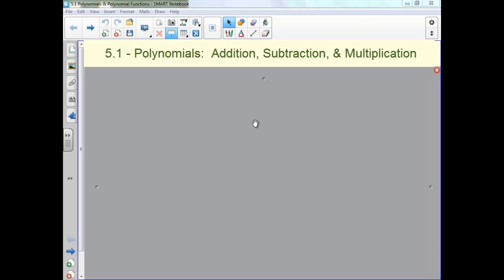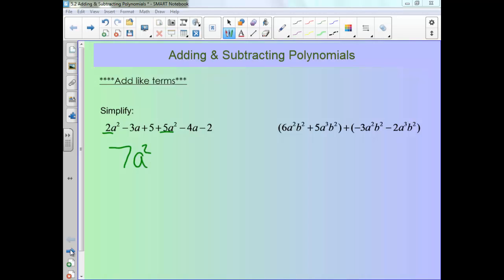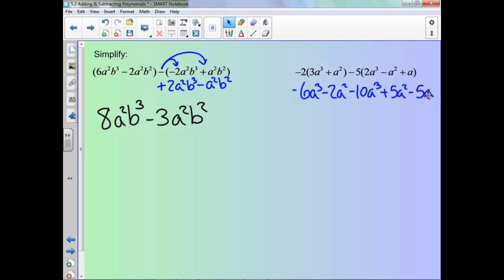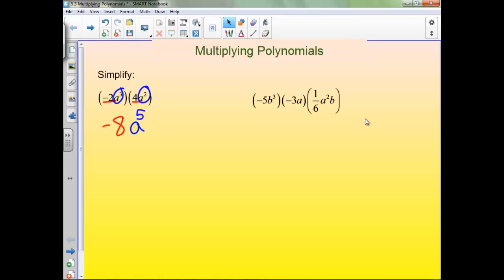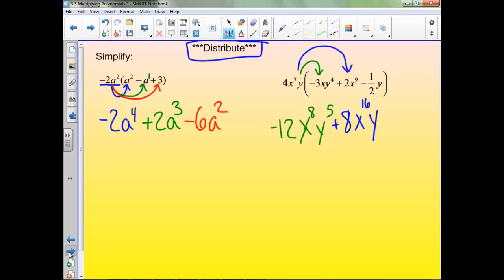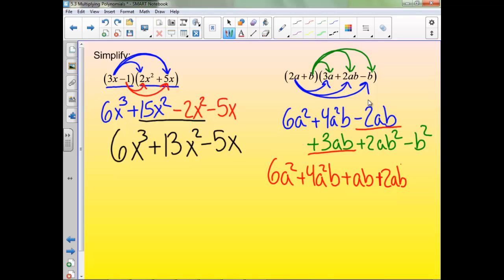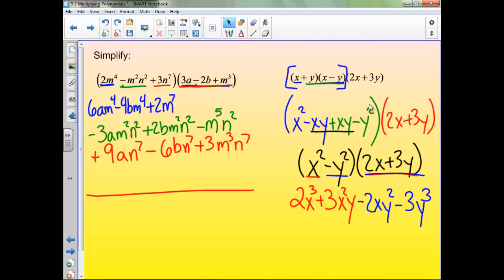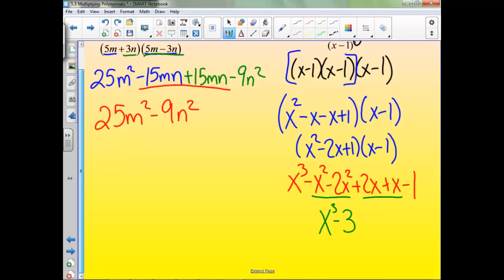5.1 - Polynomials Addition, Subtraction, & Multiplication